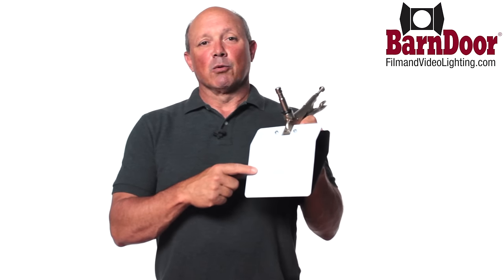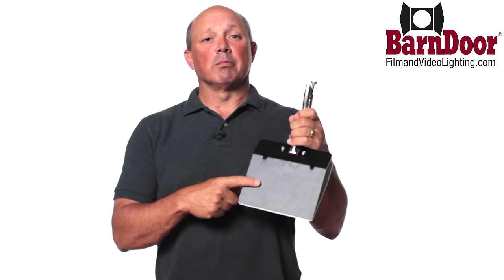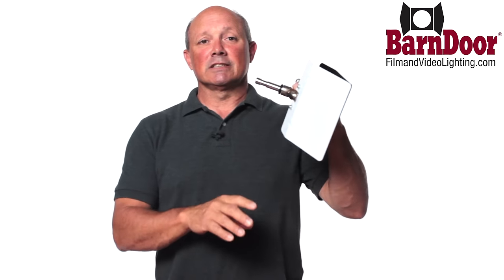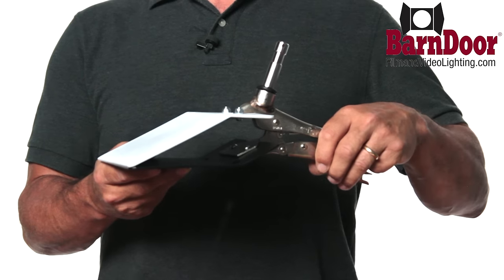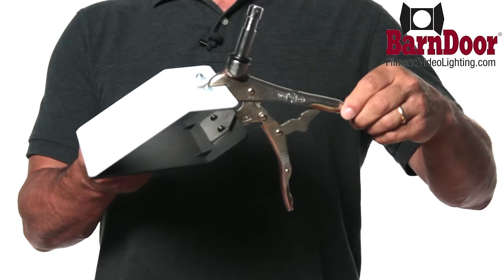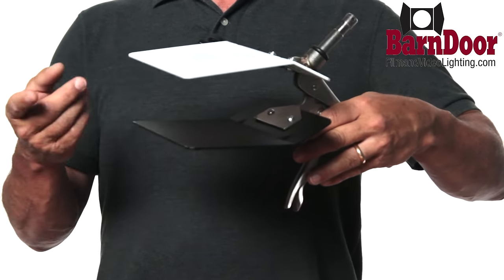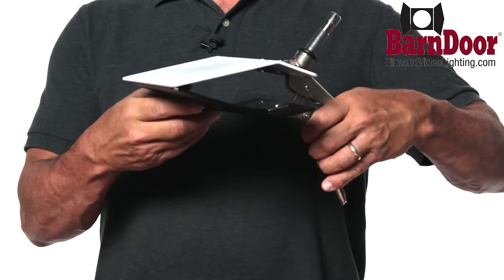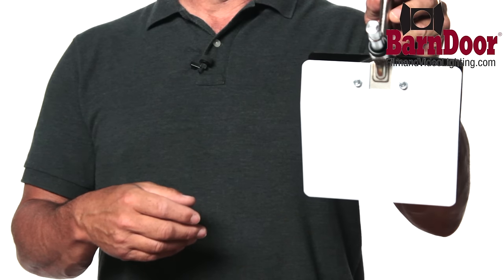American Grip DuckBill / BeadBoard Holder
The American Grip Bead Board Holder is the best way to secure bead board in a stand. It's one of our all time favorite grip clamps. Features Vise Grips with oversize jaws and a 5/8" diameter stud for mounting in a grip stand. American DuckBill Clamp is unique in that one jaw is painted white for white cards and the other is painted black for black cards.

Also known as a Quacker Clamp or Playtpus Clamp.